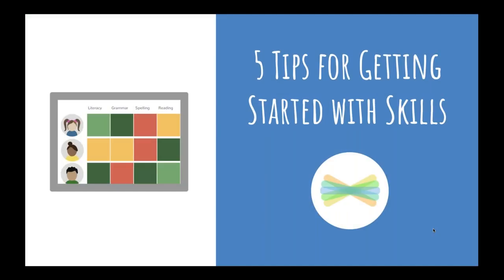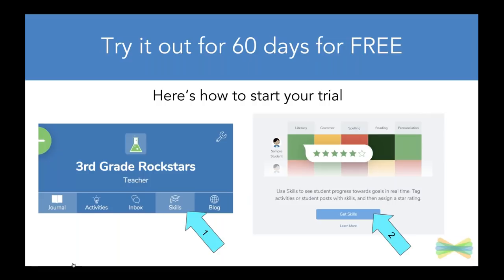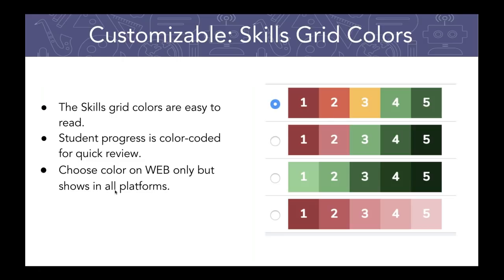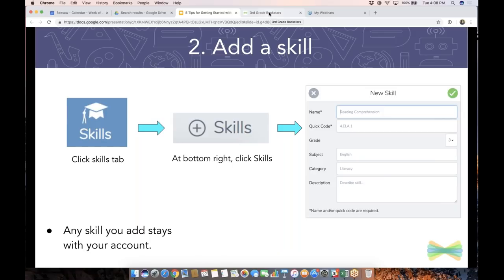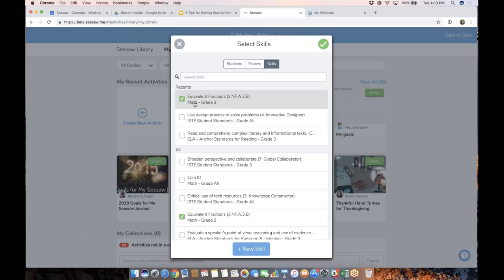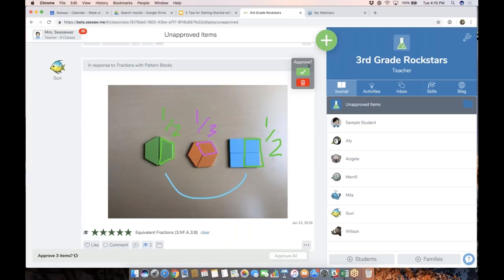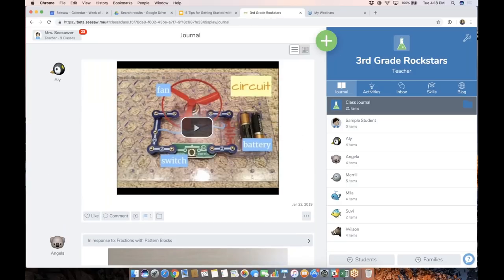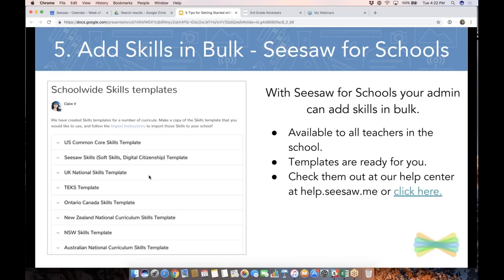5 tips for getting started with Skills - PD in Your PJs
Let's explore Skills in Seesaw! Our paid feature Skills helps teachers inform instructional practice and save time on reporting. Get a real-time view of how students are progressing towards key curriculum objectives. We will introduce you to the Skills feature and share five tips for beginners including...
How to add a skill.
How to tag student posts and activities with a skill.
How to filter by student, skill, and subject.

We will also show you how you can explore Skills for free.